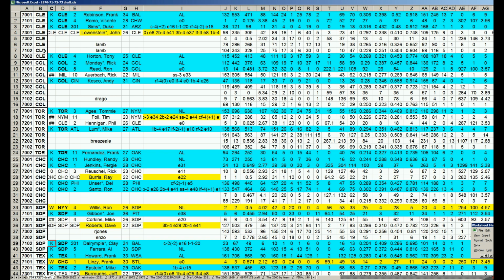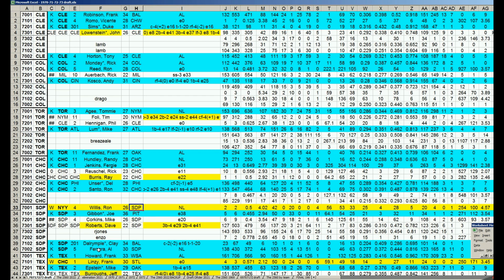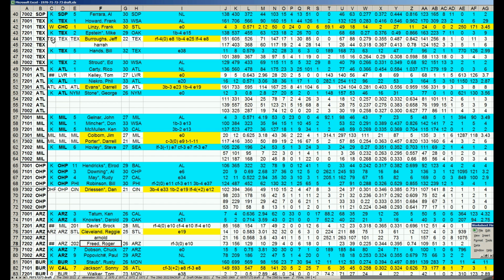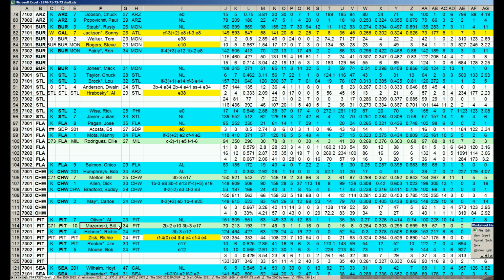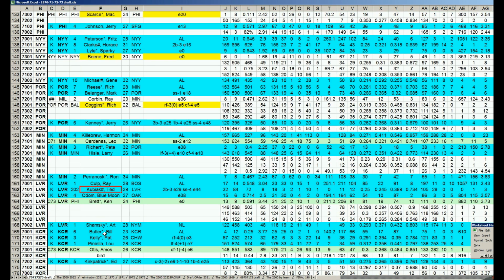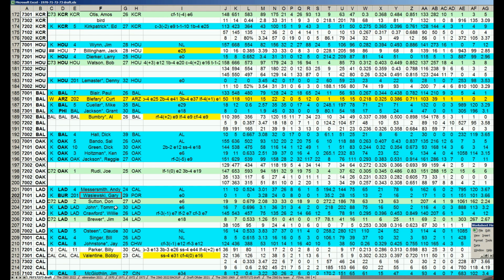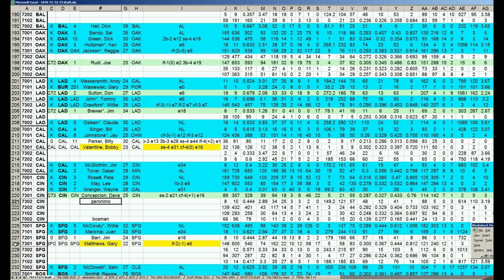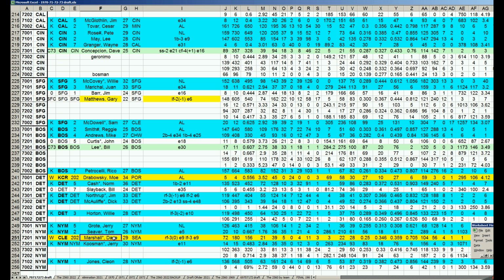Strat-O-Matic Baseball EXCEL 1970-73 = 4th Round draft results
Here is an analysis of 4th round draft results for the 70-73 season starting in 2022.